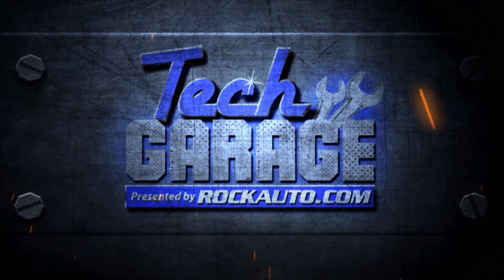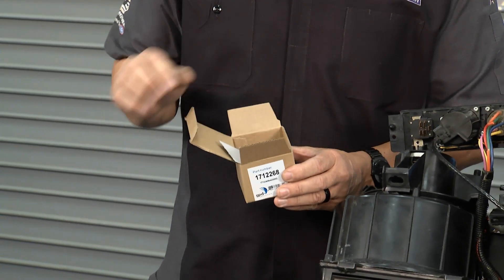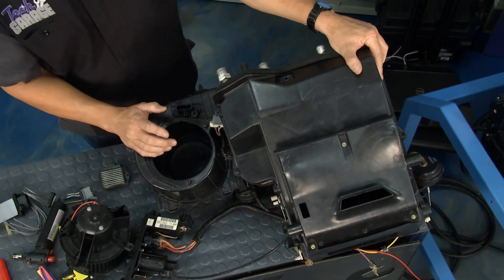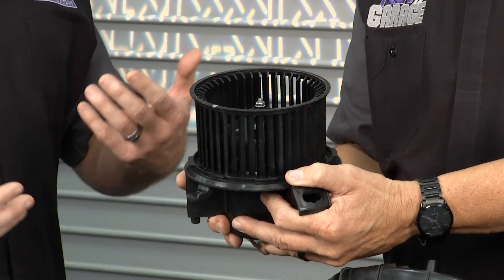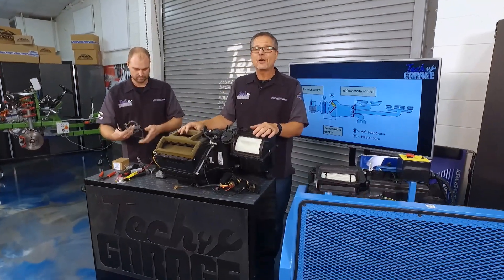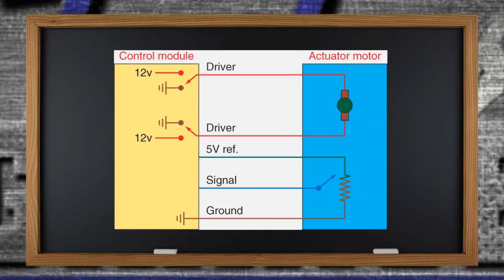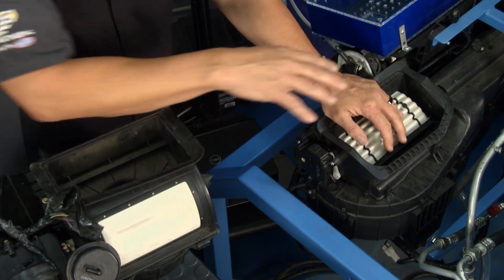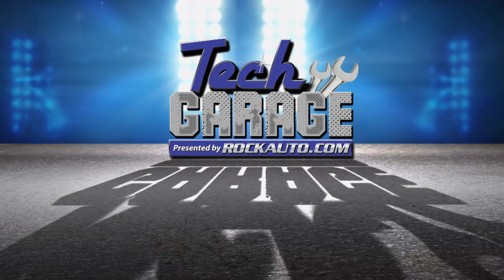Tech Garage 2207 Segment 2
Rockauto.com
Chipola.edu